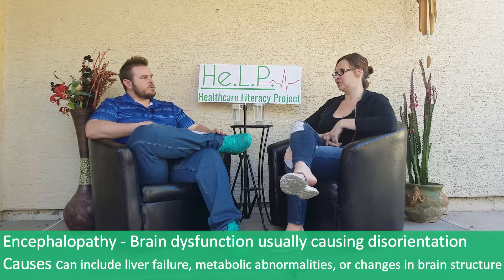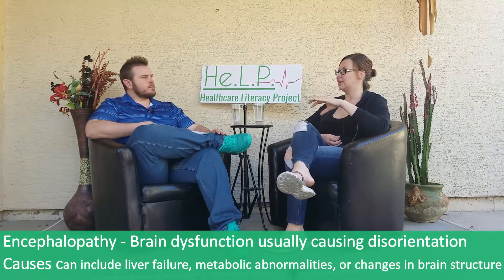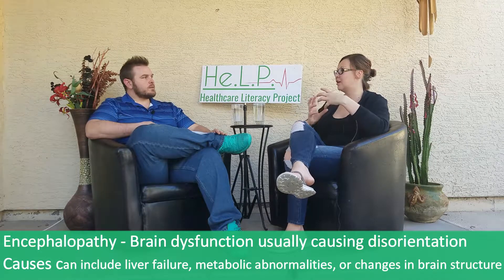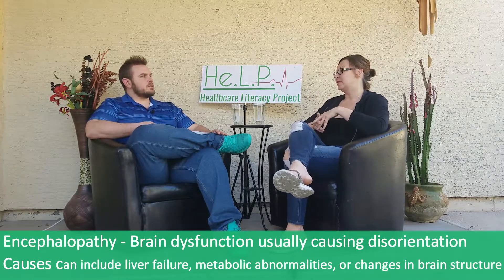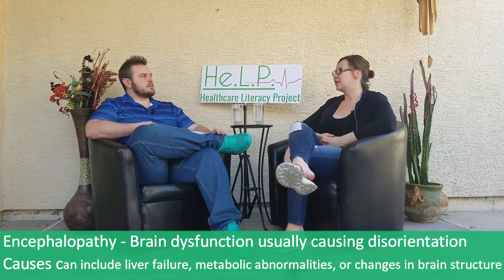Electroneuro Diagnostics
What is an EEG? What will it tell me? What does it do?